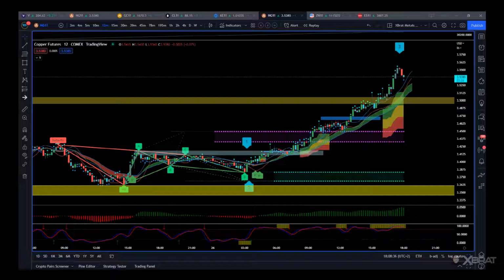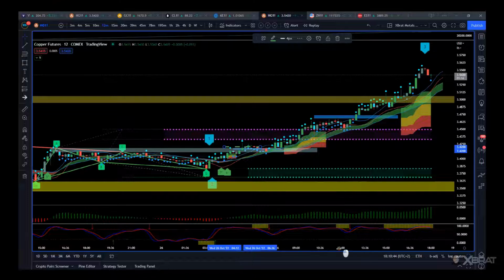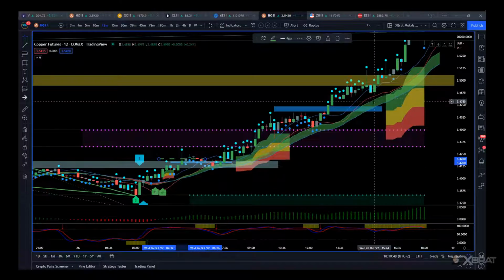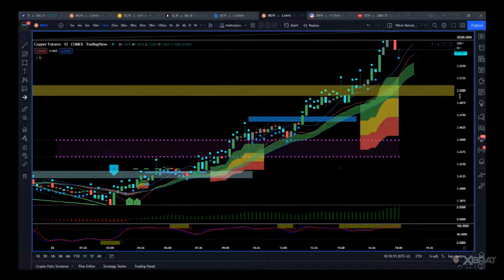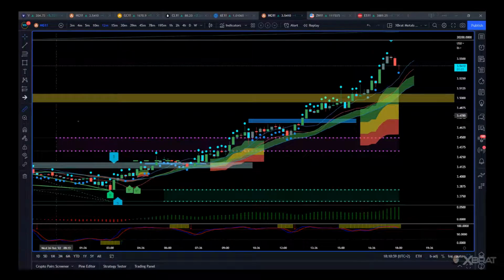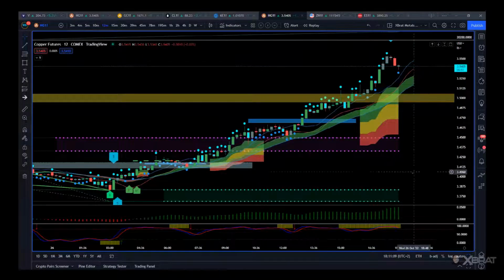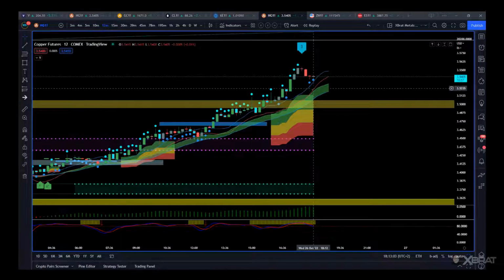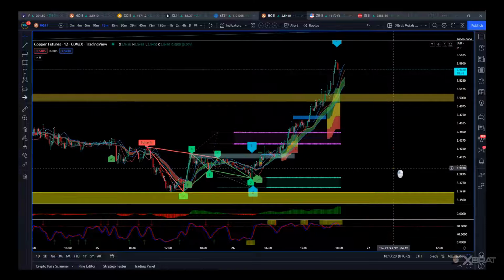Sophisticated Trader Futures Trading Tutorial 👌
In this futures trading tutorial, Paul looks at how sophisticated futures traders can use different trading strategies to ensure continual trading opportunities on the same instrument.

Firstly Paul talks through a Harmonic Pattern Setup, which is then confirmed with 5* and 6* Buy signals from a totally different trading indicator, the xBratAlgo. Then a simple entry strategy is employed.

A simple and repeatable trade management is then put into action. And finally a pull back against the main trend is spotted and the Elliott Wave Strategy is used to measure the wave 4 performance, ready for a potential 5th Wave trade.

This was all possible using 4 of the xBrat Trading Indicators on the TradingView Platform:

Each of these Trading Indicators are available on many different trading platforms